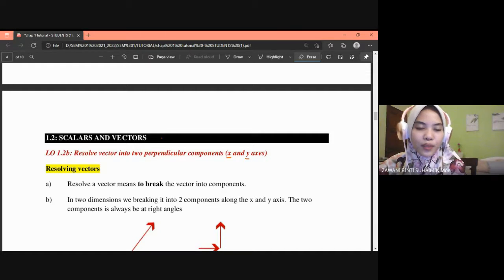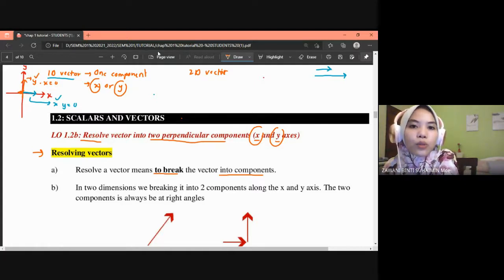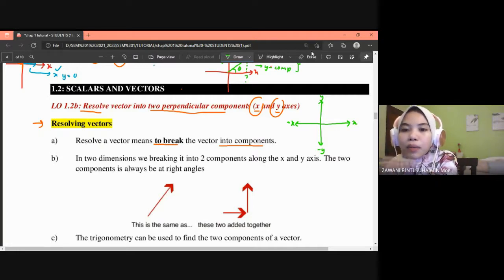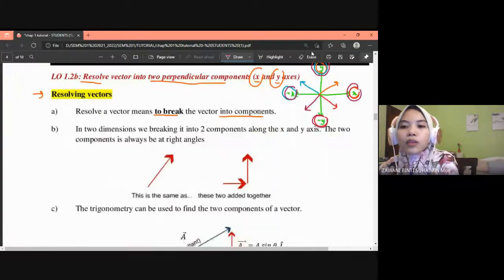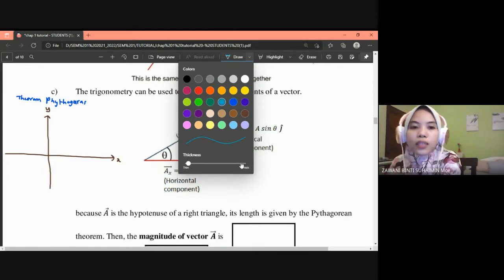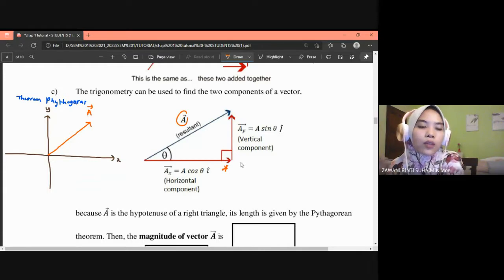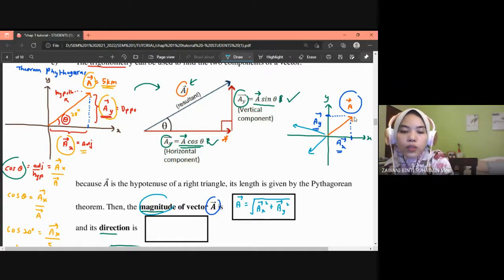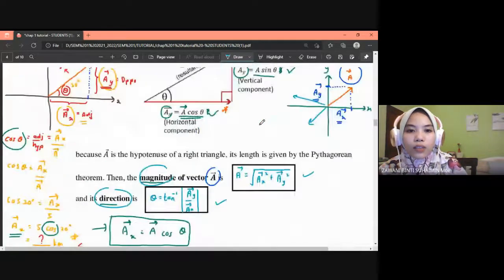TUTORIAL 1.2b: Resolve Vector